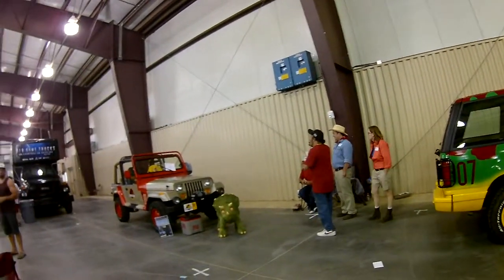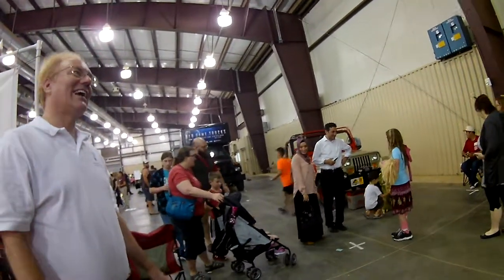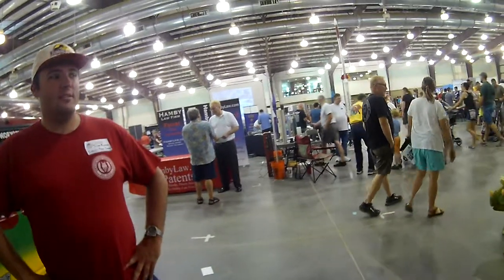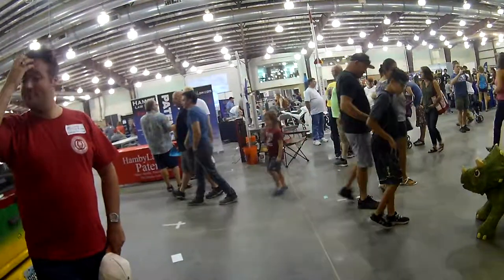Tulsa Maker Faire 2018 Part 9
Part 9 of 17: Raw chest mounted action cam footage of Maker Faire Tulsa 2018